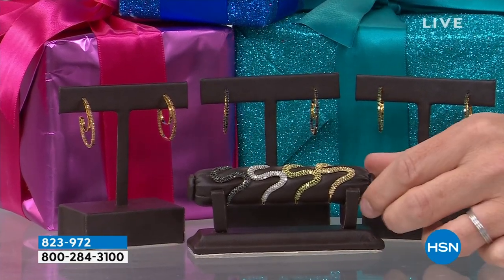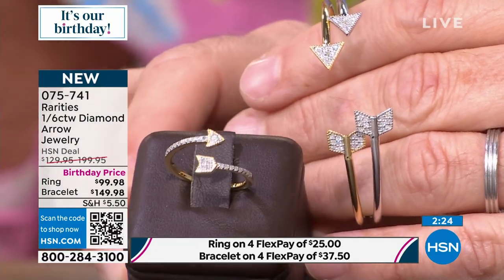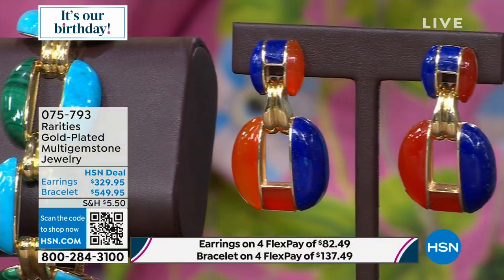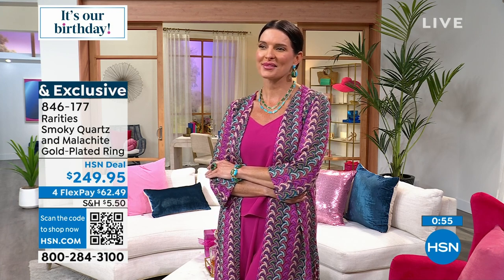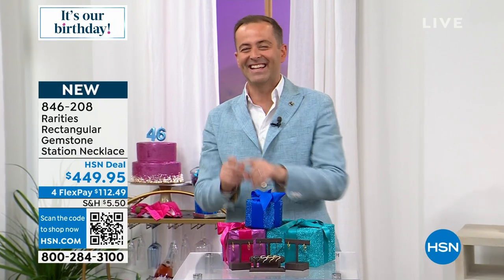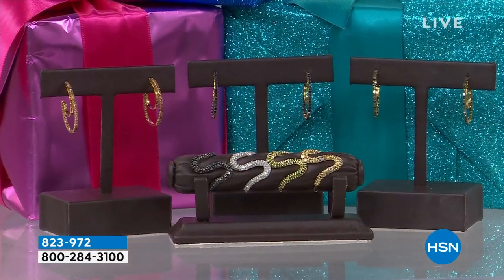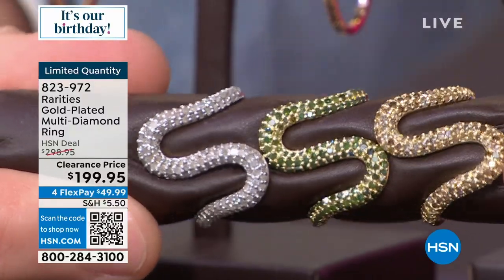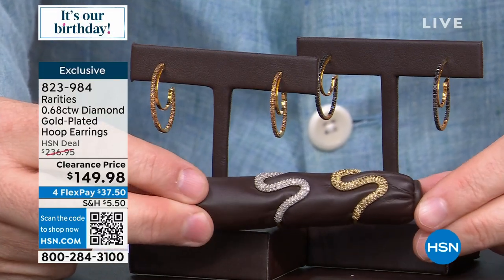HSN | Rarities Fine Jewelry with Carol Brodie Celebration 07.18.2023 - 08 PM